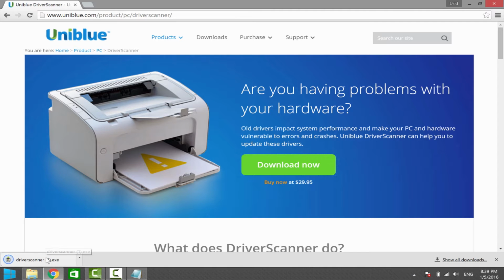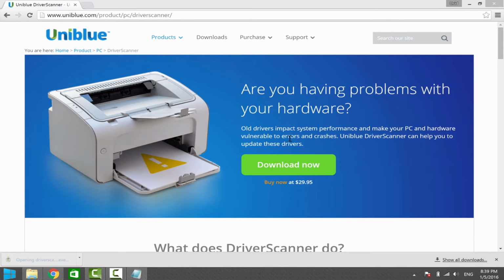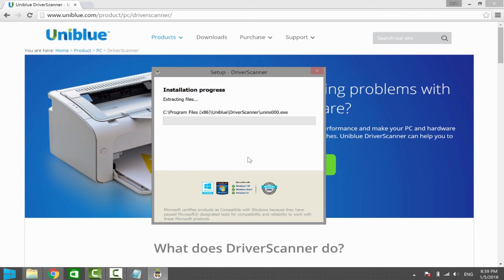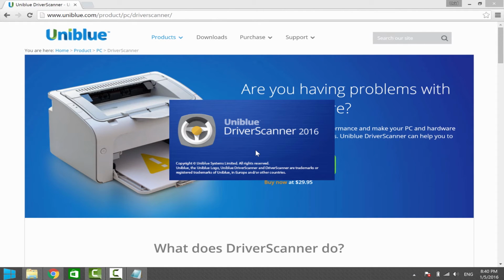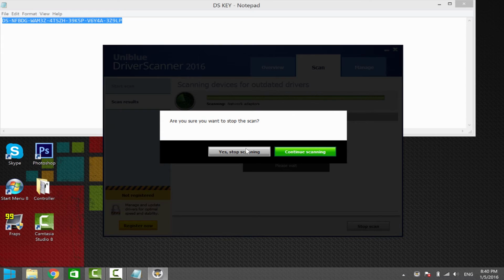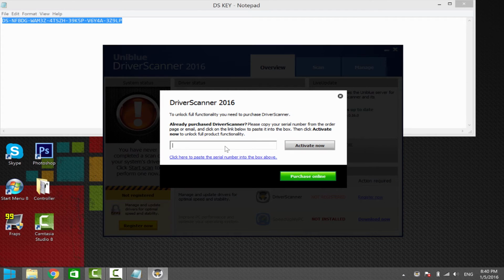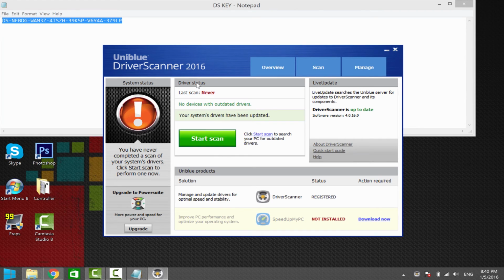Uniblue - DriverScanner 2016 Full Activation Guide Free + Serial Key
DriverScanner 2016 from Uniblue is a great program for downloading drivers, it scans all outdated drivers then replaces them with new ones. If something goes wrong with the driver it creates a restore point which allows you to restore your computer before the installation point.

Serial Key : DS-NFBDG-WAM3Z-4TSZH-39K5P-V6Y4A-3Z9LP (100% working so far)

Leave a comment about any other guides you want me to upload!